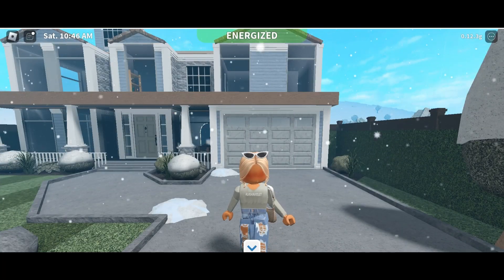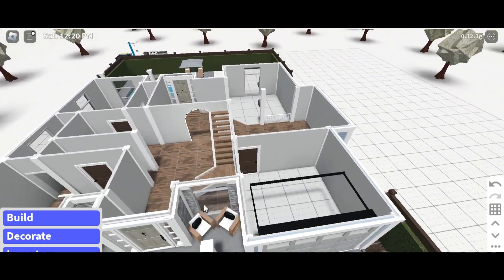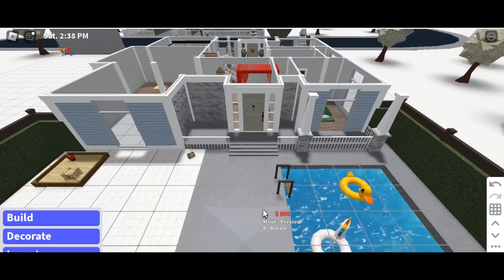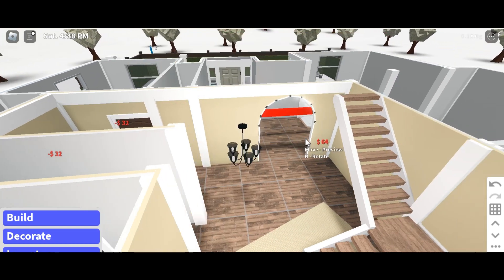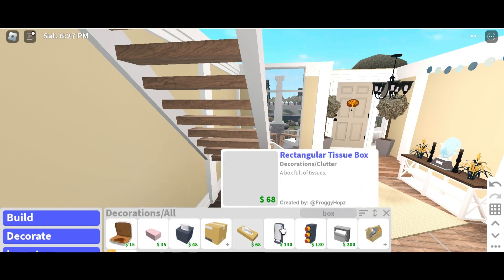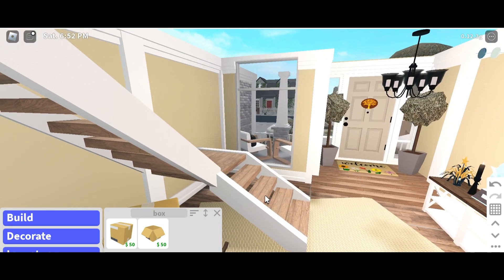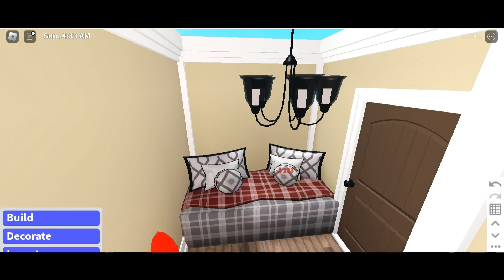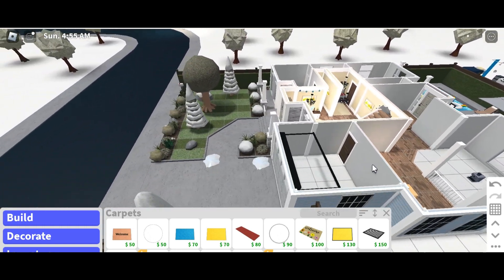Building the entryway in my bloxburg house!